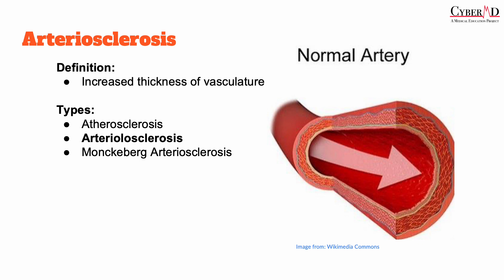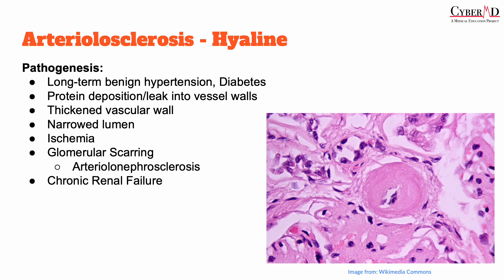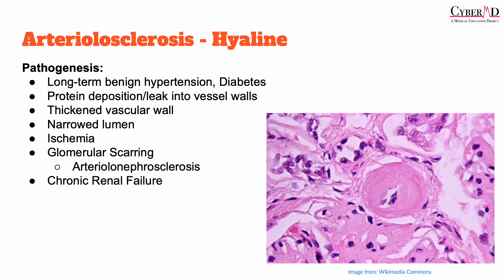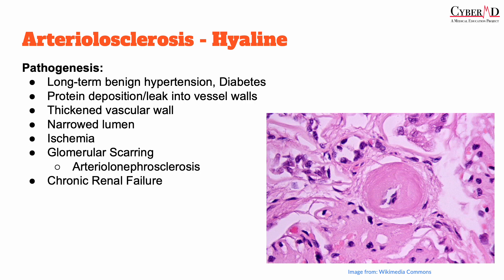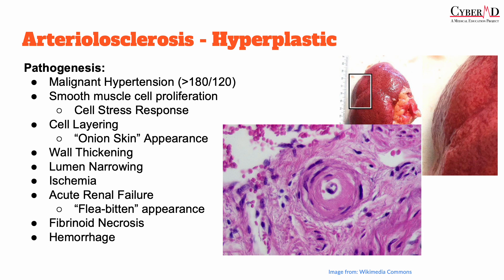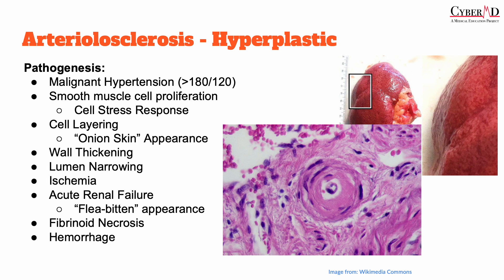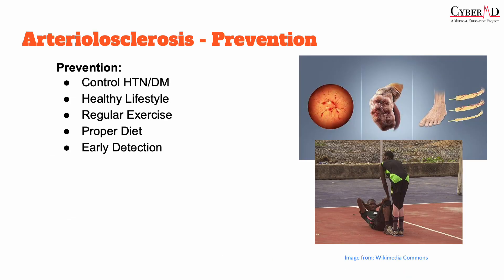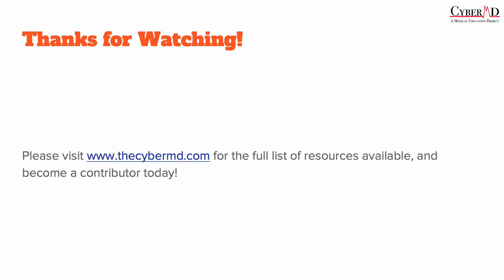Arteriolosclerosis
In this lecture, we cover the topic of arteriolosclerosis for the USMLE STEP 1 Exam.